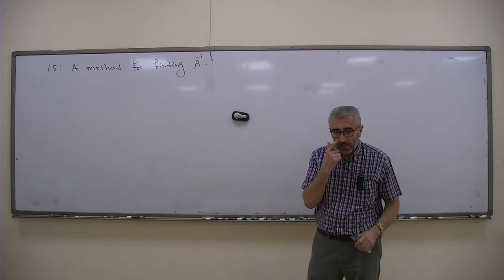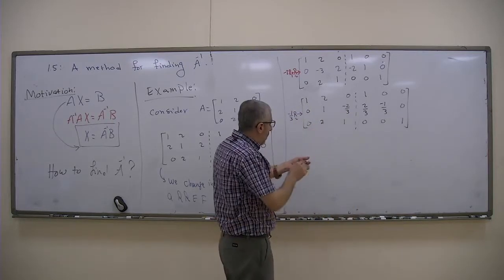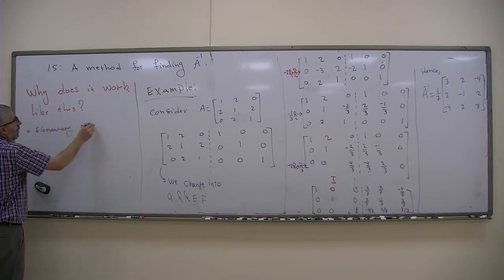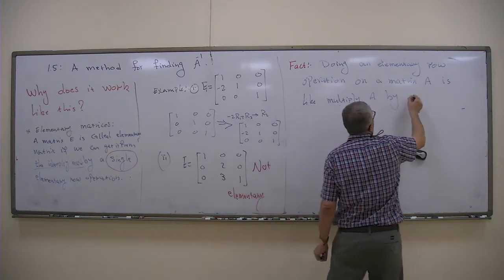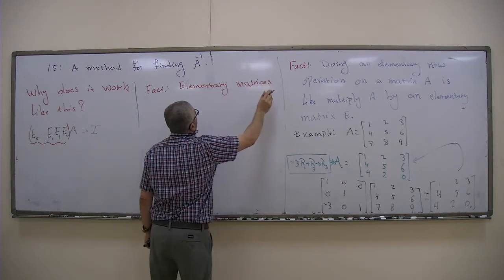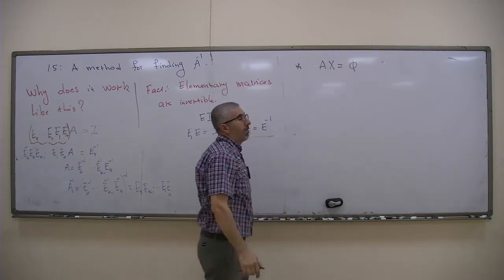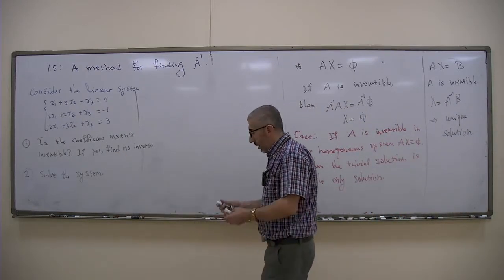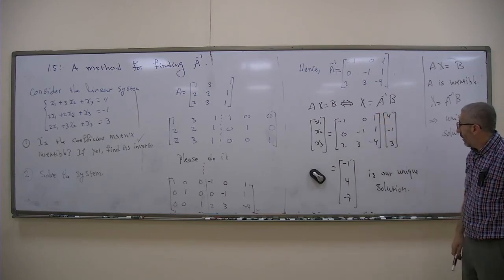Finding the Inverse of a Matrix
In this recorded lecture, we show how to test whether a matrix has an inverse. Then, we show how to find the inverse using elementary row operations.